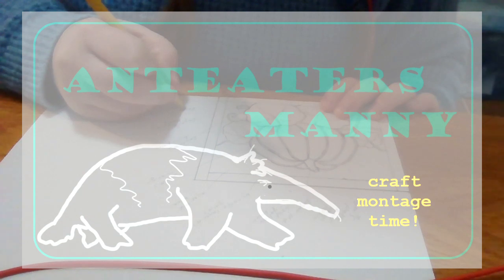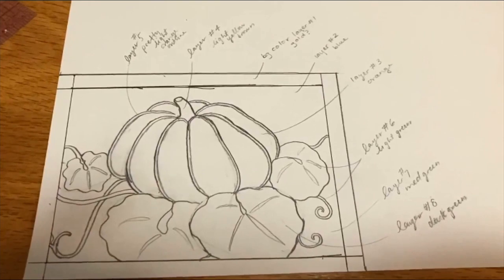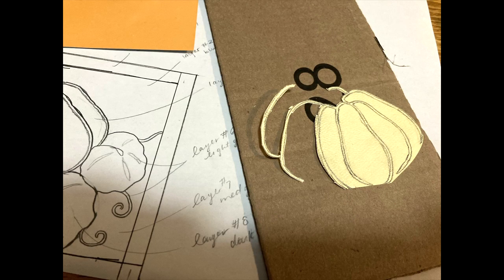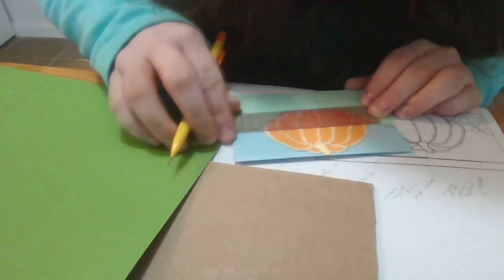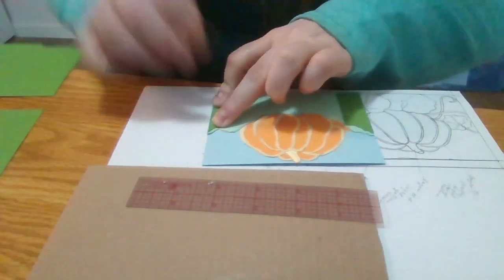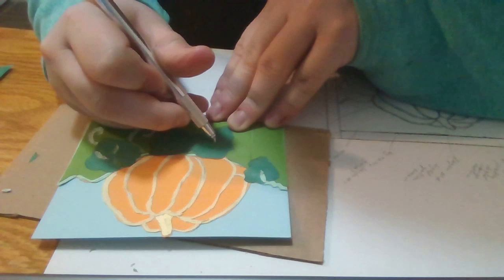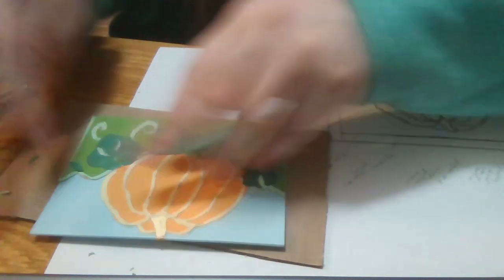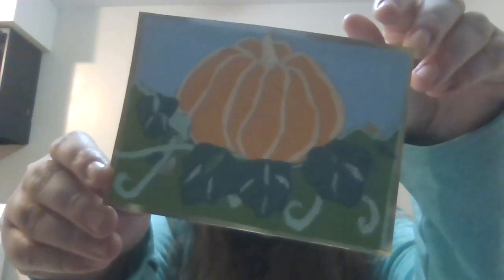non-traditional pumpkin carving | Anteaters Manny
In which Syntax does a paper craft and possible perk? what do you think friend, would this be a cool thing to get in the mail?